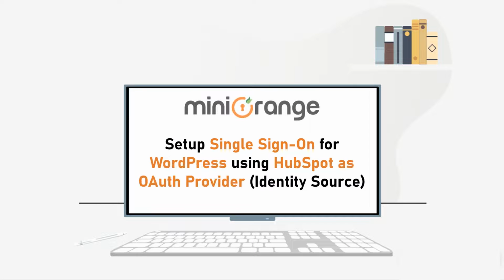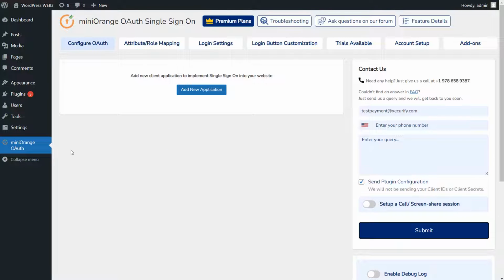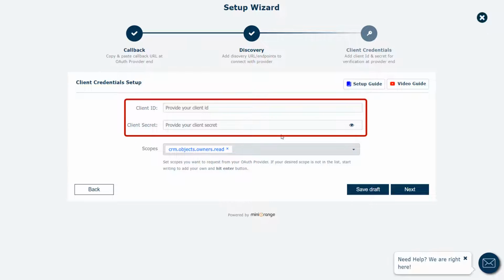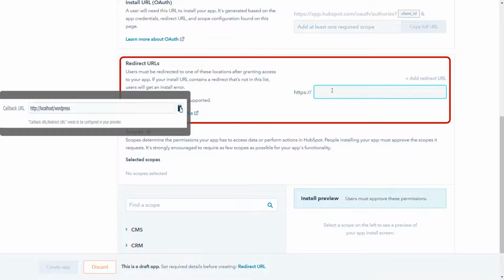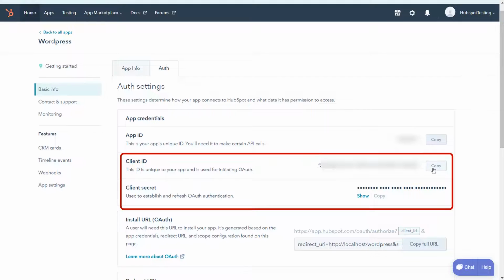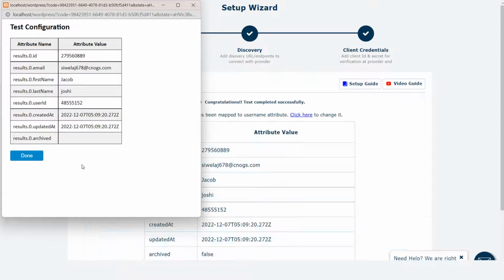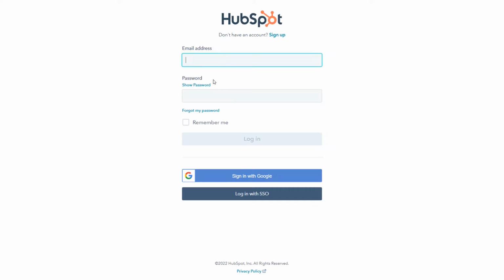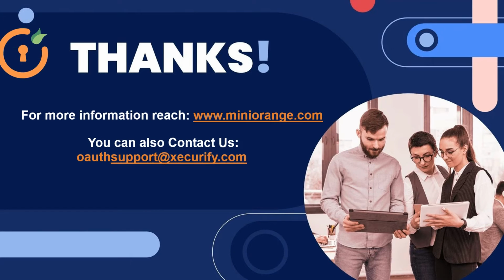HubSpot Single Sign-On (SSO) in WordPress using OAuth / OpenID Connect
Connect WordPress site with your HubSpot account and log in with just one set of credentials. In this video, we'll show you how to set up Single Sign-On (SSO) for your WordPress site using HubSpot as OAuth Provider(Identity Source) .

The WordPress SSO plugin uses the OAuth and OpenID Connect (OIDC) standards, which provide features like attribute mapping that accurately replicates and synchronizes user details like first name, last name, email address, etc.

Timestamp:

00:09 Install miniOrange OAuth/ OpenID Connect SSO plugin
00:22 Configure OAuth/ OpenID Connect SSO plugin
00:54 Configure the HubSpot
02:14 Test the Single Sign-On(SSO)